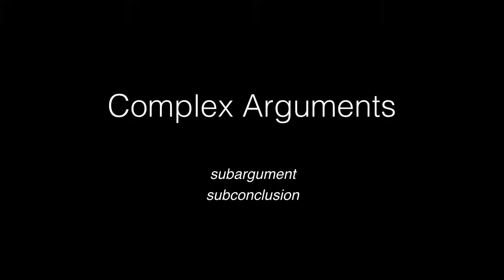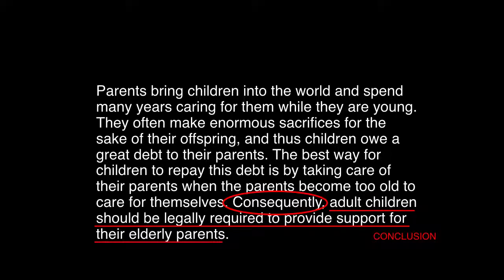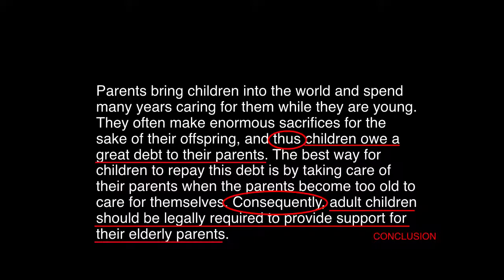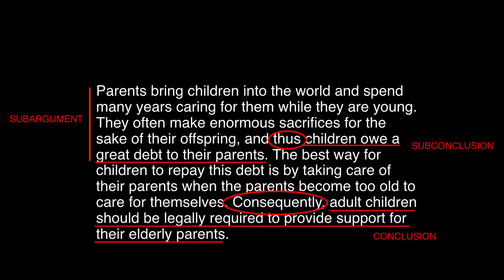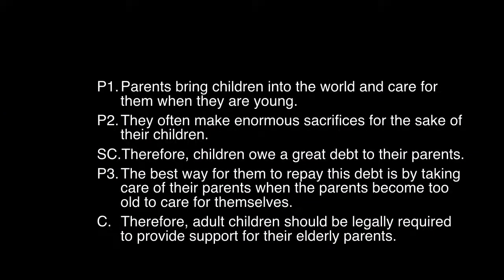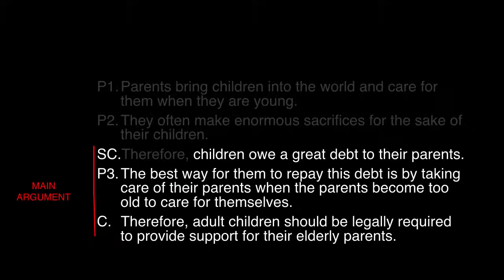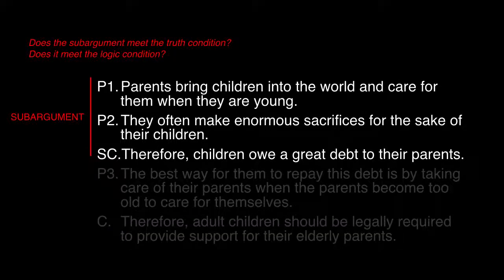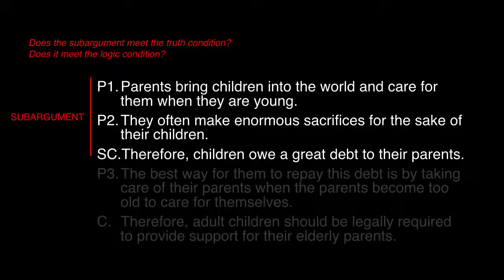08 Tutorial Complex arguments